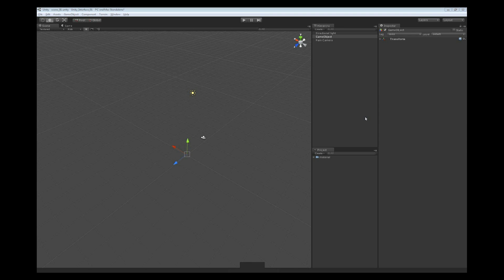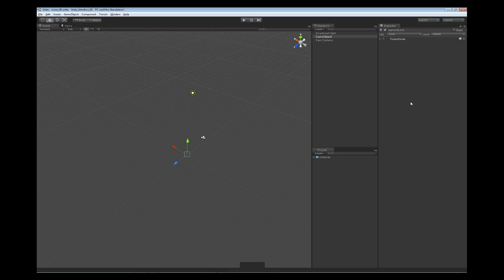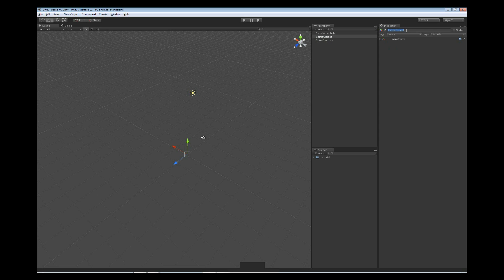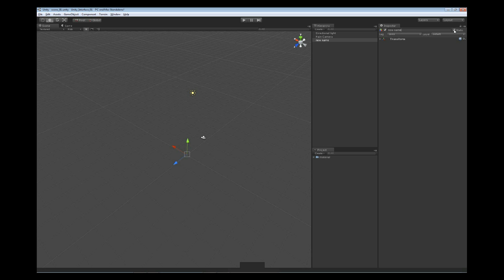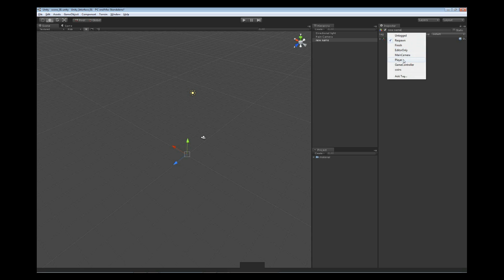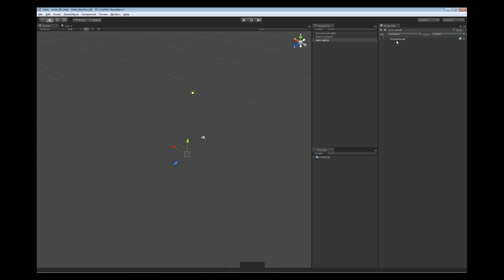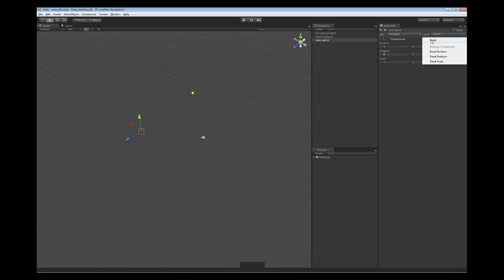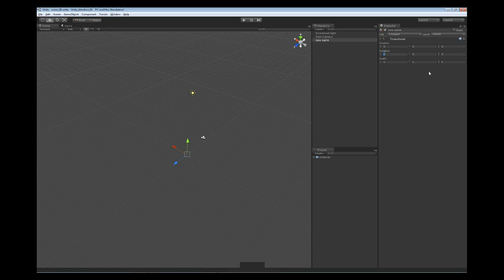Unity 3D Tutorials | Inspector